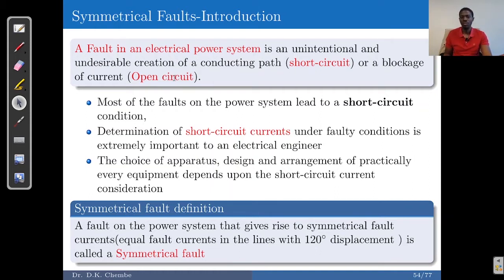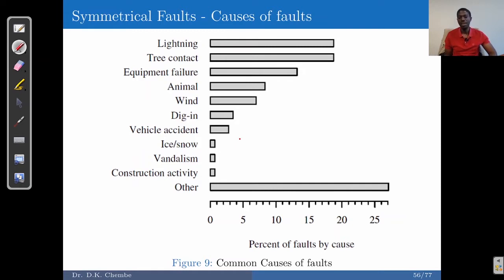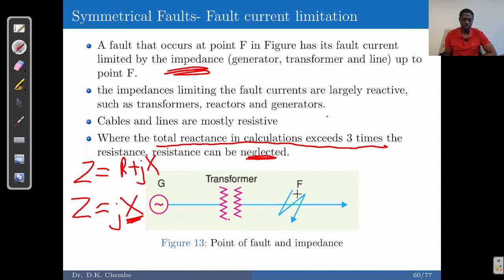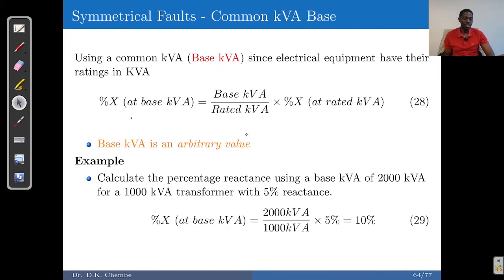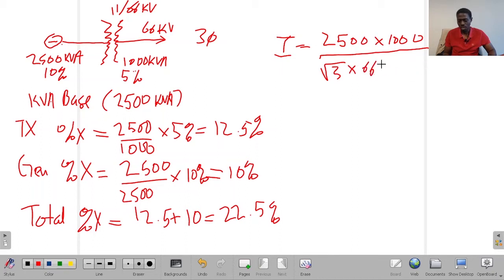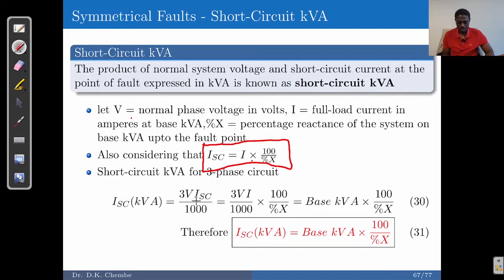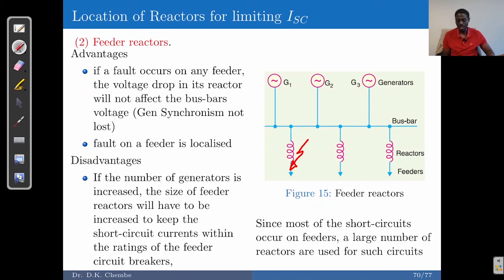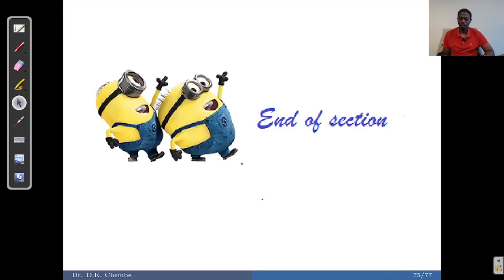Symmetrical faults in power systems I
In this video, I discuss symmetrical faults and how to calculate the short circuit currents in three-phase systems. Enjoy and ask questions.